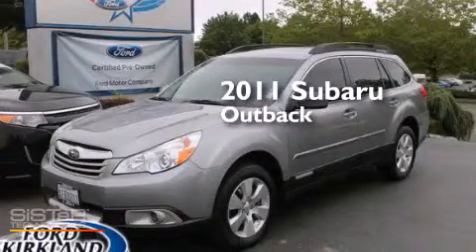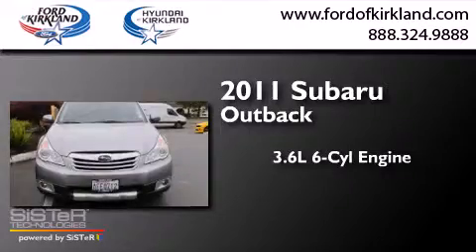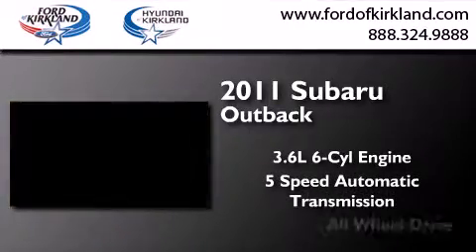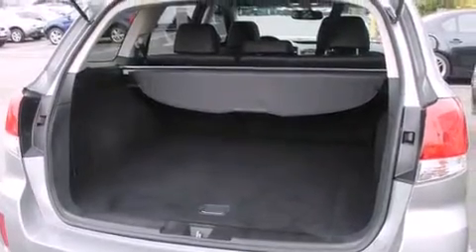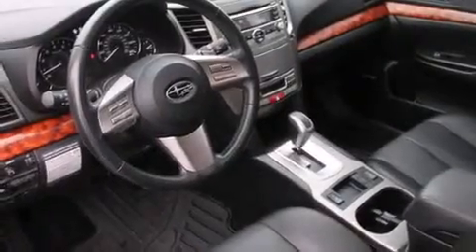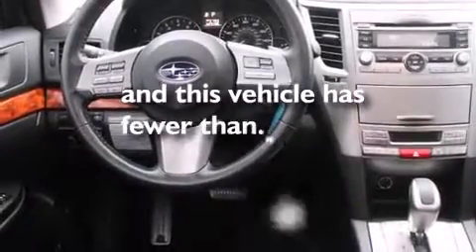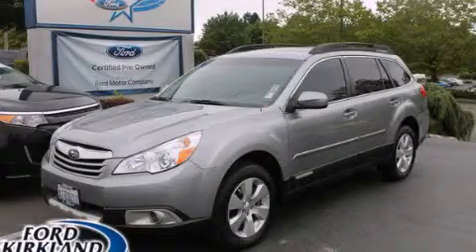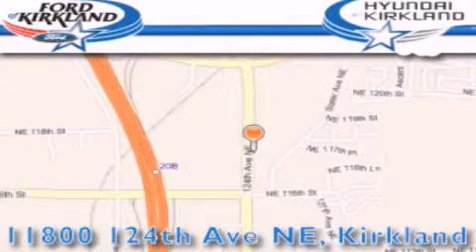2011 Subaru Outback Kirkland WA 98034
We have been honored to serve the Kirkland WA area , we promise that your experience at our dealership will exceed your expectations ! Year : 2011 Make : Subaru Model : Outback Engine : 3.6L 6Cyl Trans . : 5 Spd Automatic Exterior : Silver Miles : 29,404 Interior : Off Black Stock : B90480A Ford and Hyundai of Kirkland 124th Ave NE Kirkland , WA 98034